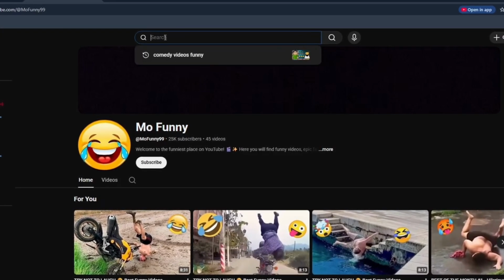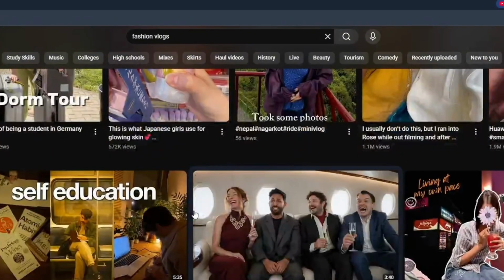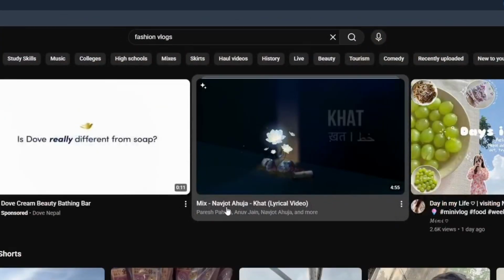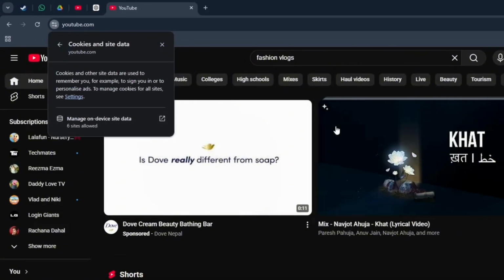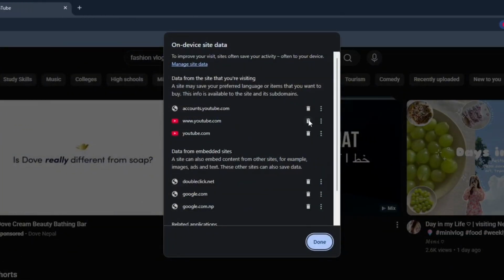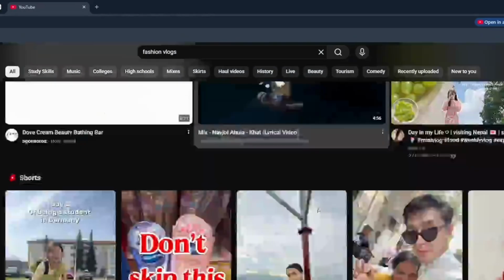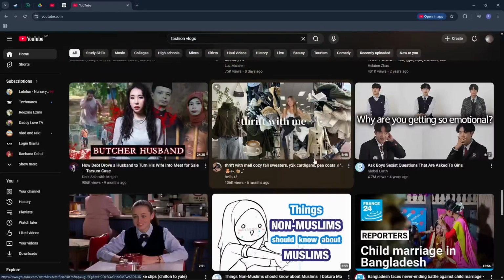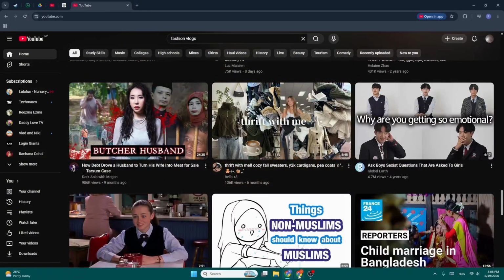YouTube Homepage Blank or Not Loading Fix (Step-by-Step Guide 2026)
In this video, you’ll learn how to fix the blank YouTube homepage issue in YouTube in 2026. If your homepage is empty, not loading videos, or showing a blank screen, this guide shows the fastest working solutions step by step.

This tutorial covers common causes like unstable internet connection, browser cache issues, outdated app version, disabled JavaScript, VPN or ad-blocker conflicts, and server-side glitches that can prevent the YouTube homepage from loading properly.

Timestamps:
0:00 – Introduction & blank homepage issue explained
0:06 – Check internet connection stability
0:14 – Refresh YouTube app or page
0:22 – Clear browser cache and cookies
0:32 – Disable VPN or ad blocker
0:42 – Update YouTube app or browser
0:52 – Enable JavaScript settings
1:02 – Try incognito/private mode
1:10 – Switch device or network
1:19 – Final result & summary